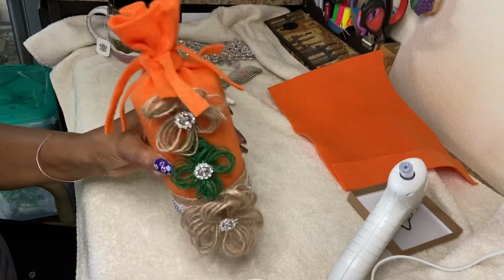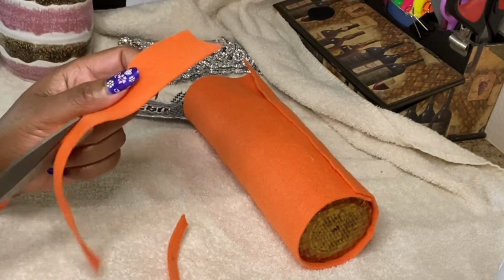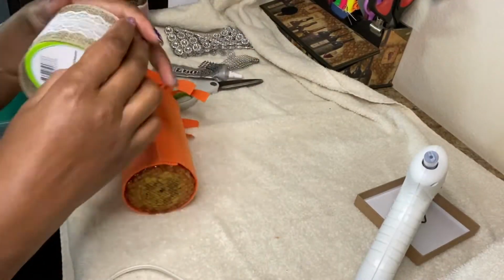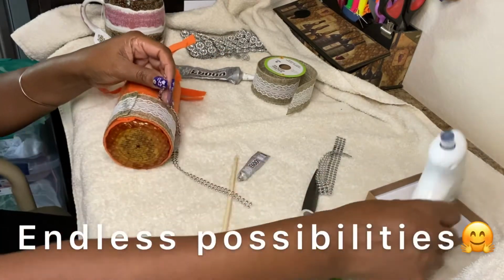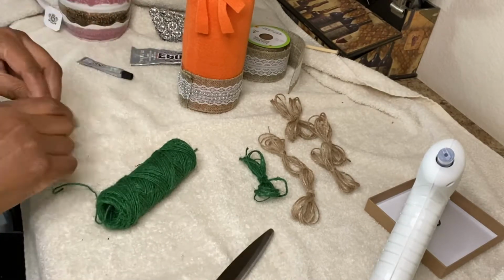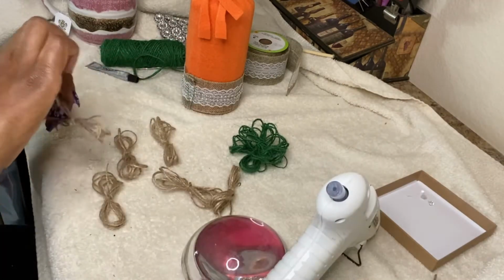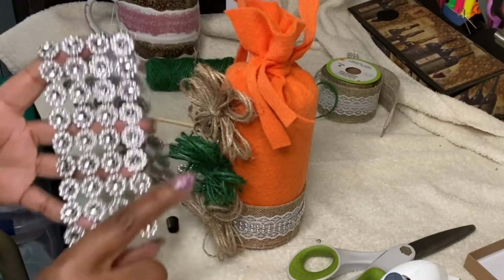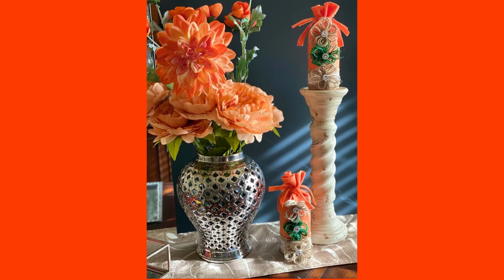DIY Seamless Candle Cover/Farmhouse Glam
Orange felt. burlap wrap. small bling wrap and jute/twine from. The Dollar Tree

Large Silver jewels .from Amazon

E6000 epoxy glue. Hot glue gun and glue sticks. From Walmart